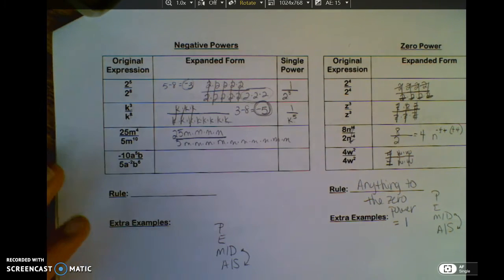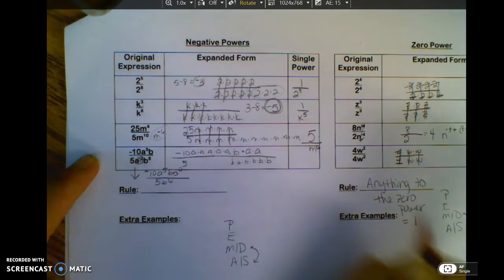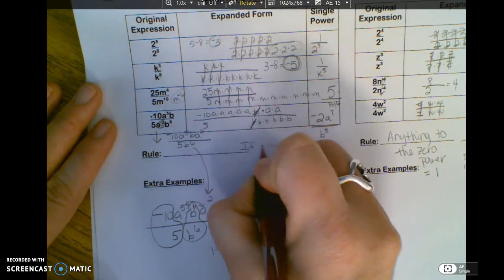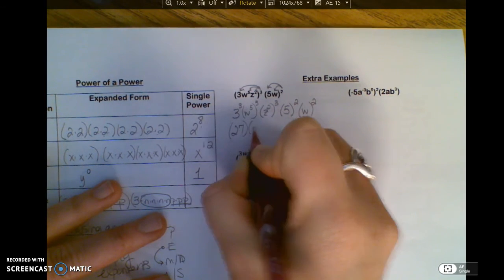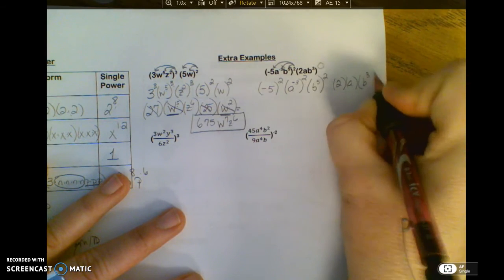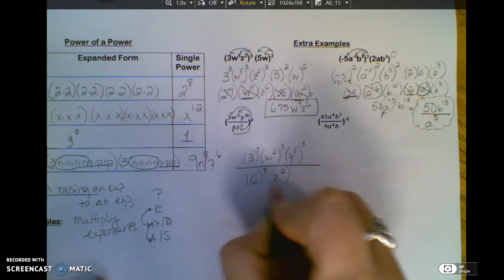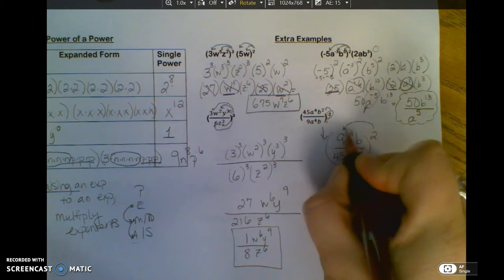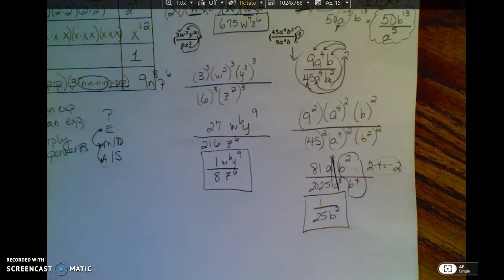Exponent Rules Part 2